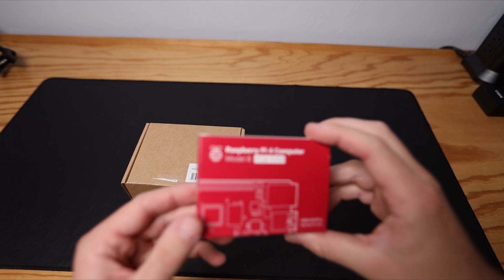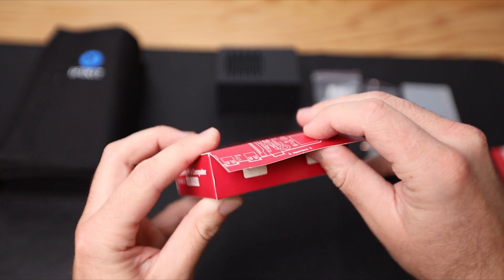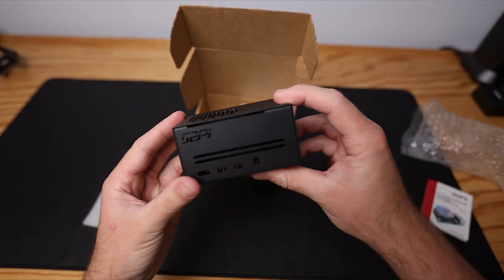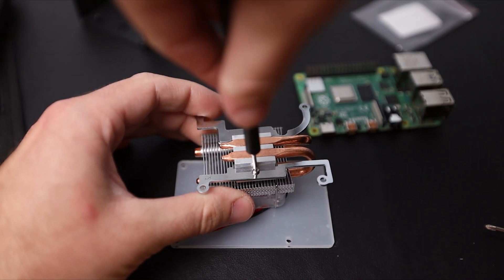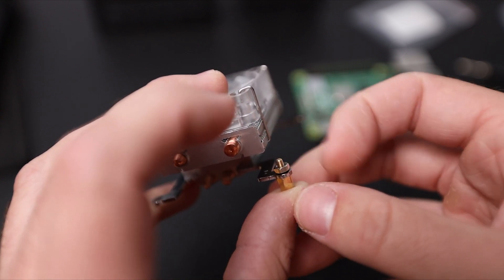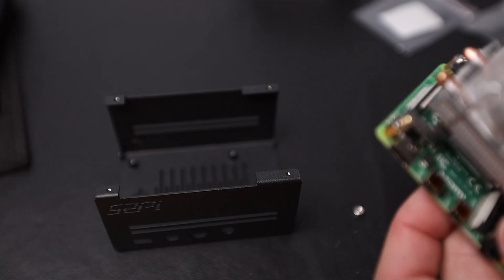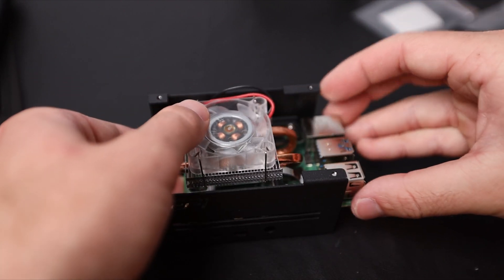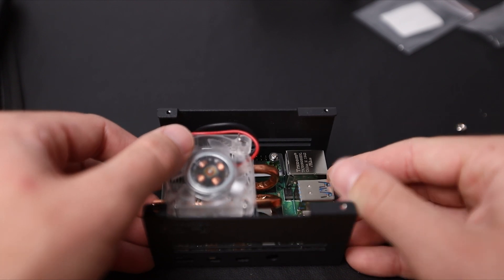Raspberry Pi 4 Case and Low Profile Cooler Install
Installing a Raspberry Pi 4 Case and Low Profile Cooler on the Pi 4/ 4gb model. This particular kit is from GeeekPi, it includes both the Low profile cooler and a metal case. Hope you all enjoyed and found this video helpful!

Case and cooler kit